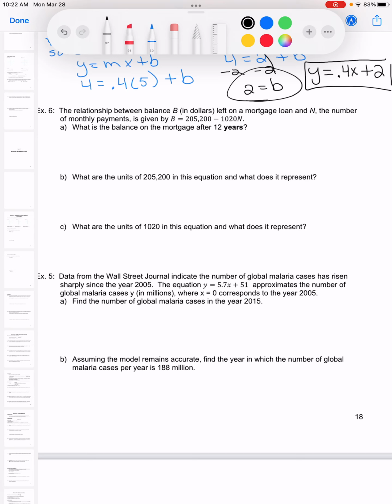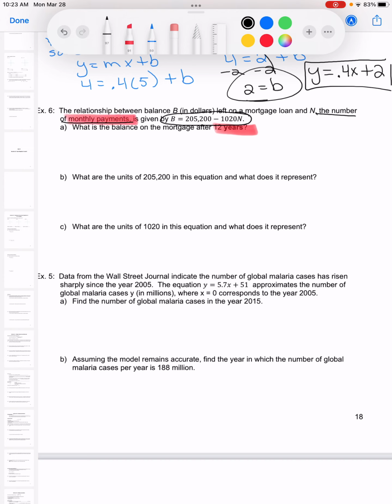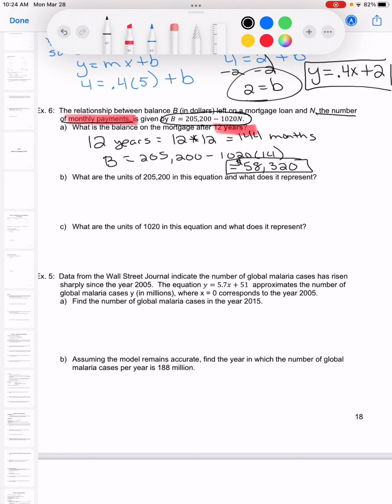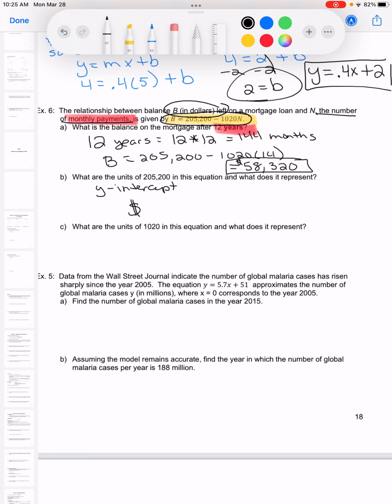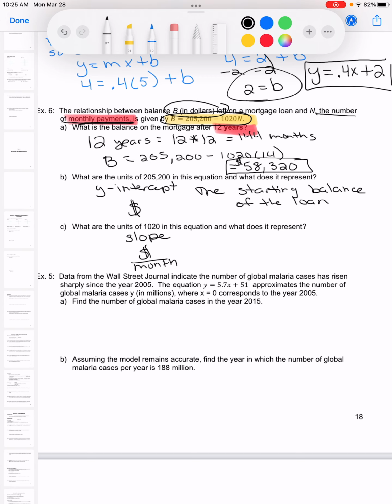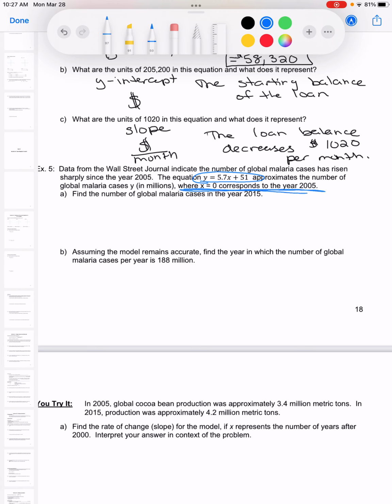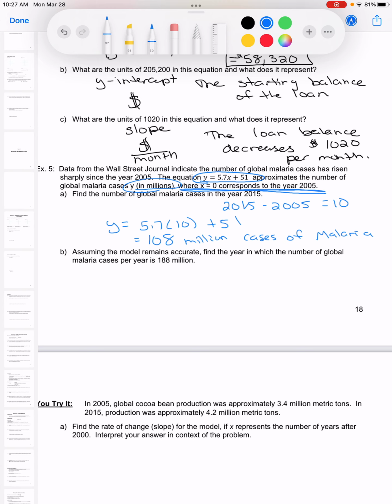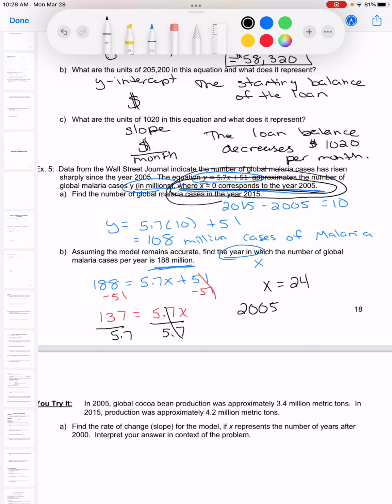Linear Functions Part 2